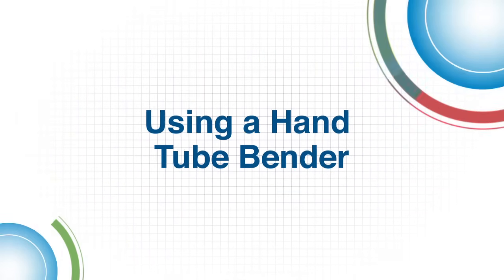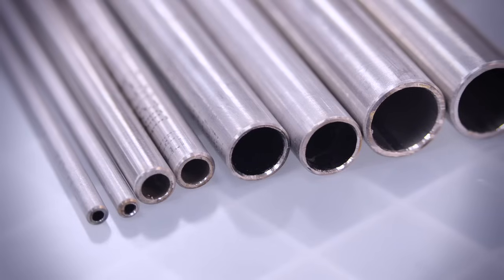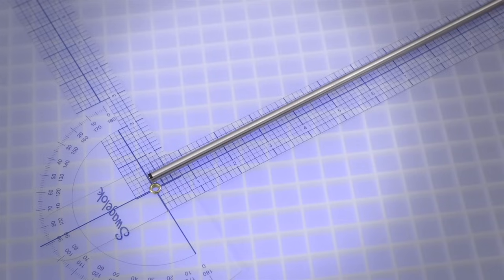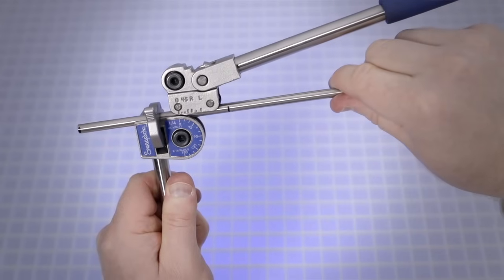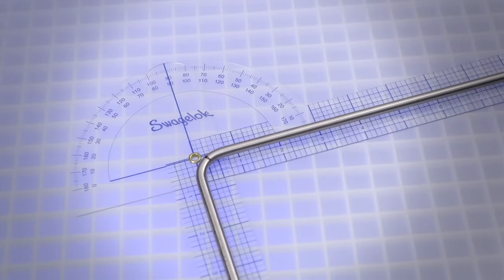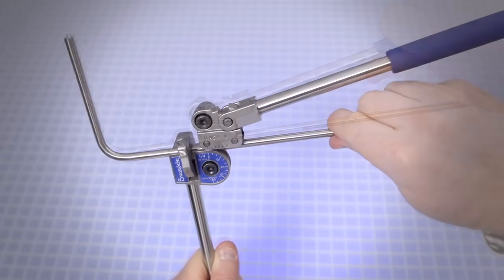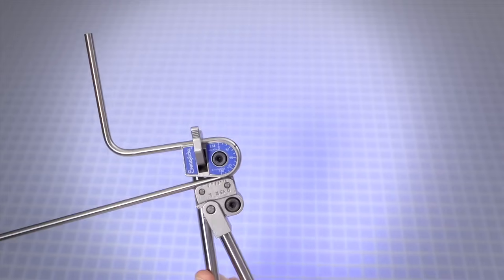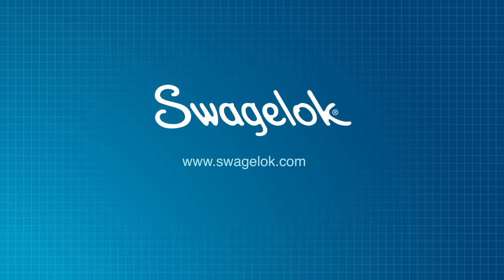How to Use a Hand Tube Bender | Tech Tips | Swagelok [2020]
Learn how to use a hand tube bender to accurately and efficiently make 90° and 180° bends in tubing. Swagelok® hand tube benders provide consistent, high-quality bends in tubing made from most materials used with Swagelok tube fittings. To complete this project, you will need a Swagelok hand tube bender (corresponding to the tubing size), a piece of tubing, and a marker (a protractor is optional). The video also covers sizes/types of tubing that can be bent, as well as verification procedures for ensuring angles.